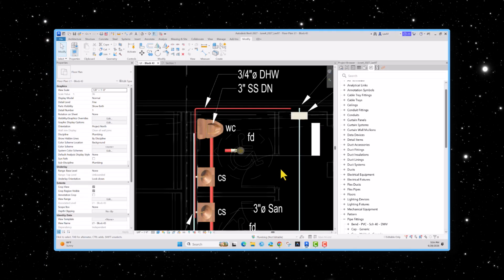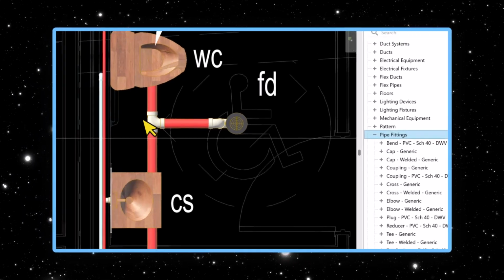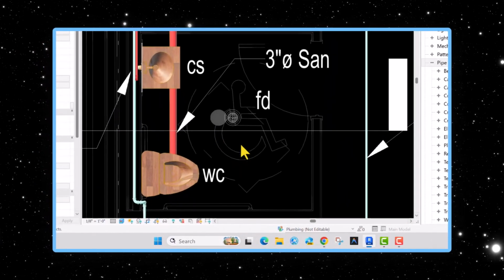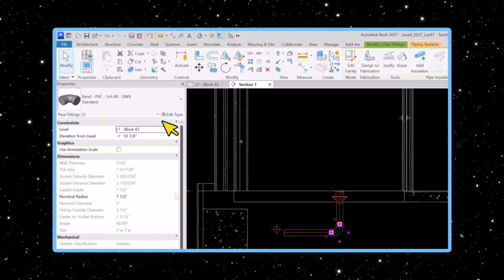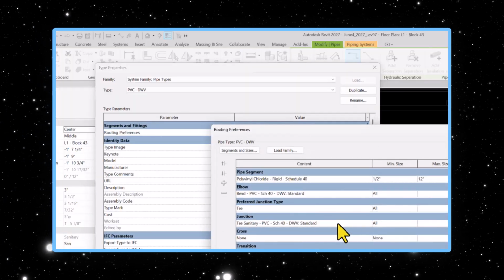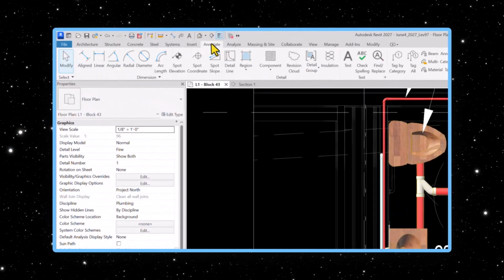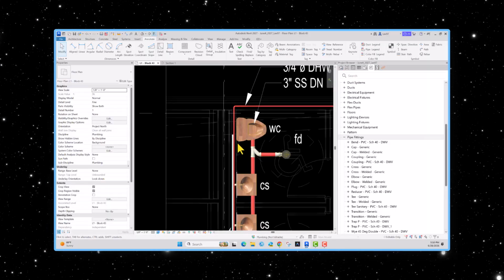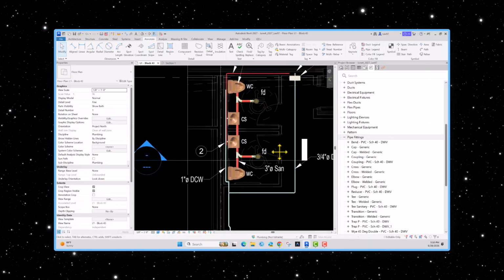The RIGHT Way to Connect a Floor Drain in Revit | Combination Fittings, P-Traps & Venting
In this Plumbing 3D tutorial, you'll learn the correct way to connect a **floor drain** to a **3-inch sanitary pipe** in Revit using proper plumbing practices.

Follow along as we:

✅ Connect a floor drain to a 3-inch sanitary line
✅ Replace the incorrect fitting with the proper combination fitting
✅ Install and position a P-trap
✅ Leave room for vent piping
✅ Pin and align fittings for a cleaner layout
✅ Understand when to use a Combination fitting versus a Sanitary Tee
✅ Review routing preferences and fitting behavior in Revit
✅ Tag and verify pipe sizes
✅ Prepare the model for the next step—creating the vent system

This video focuses on building a clean, coordinated sanitary drainage system using real-world plumbing design techniques inside Revit.

📌 **In the next video:** We'll begin creating the vent system and show how to route vent piping through the building and out through the roof.

💻 **Plumbing 3D**
Remote Revit Plumbing Modeling • BIM Workflows • Revit Training • AI for Construction